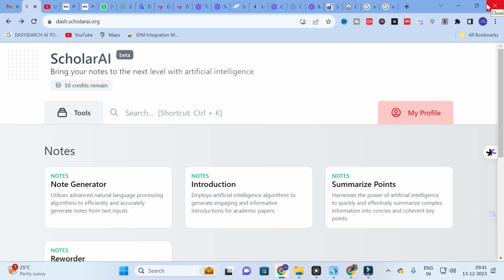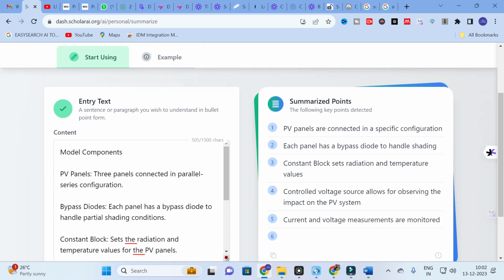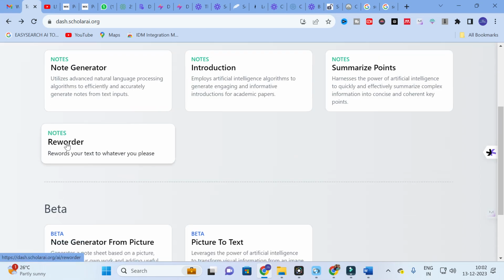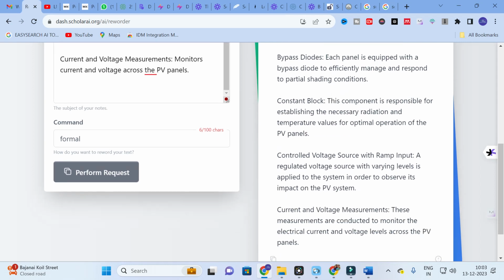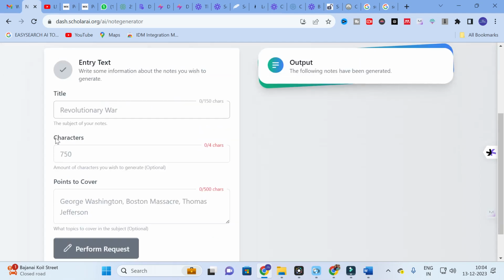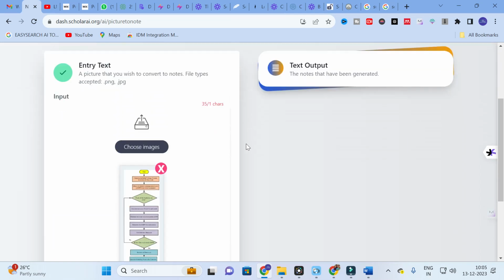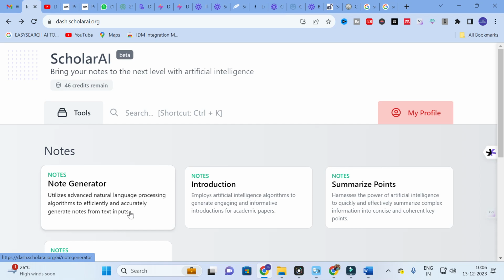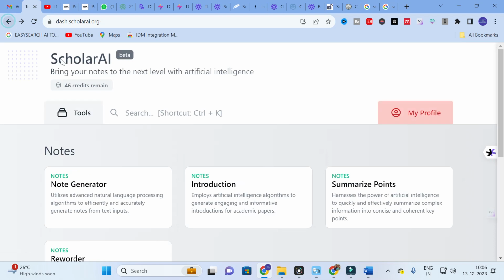Transform Research concept in to Text | Scholar AI | AI Tool for Researchers |Introduction & Reword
LMS AI Tool For Research Transform Research concept in to Text | Scholar AI | AI Tool for Researchers |Introduction & Reword
Unlock the Power of AI in Research Paper Crafting! Join our AI-Powered Research Paper Writing Workshop! 🤖📝
🔔 Exciting News: Online MATLAB Workshop on EV Charging Station with PV and Wind Energy Sources! 🚗🌞🍃
🌟 MATLAB Workshop Alert! 🚀 From Basics to Advanced Applications!

LMS AI Monthly Plan : Rs.99 / $1.2
LMS AI Quarterly Plan : Rs.199 / $2.4
LMS AI Half-Yearly Plan : Rs. 499 / $6
LMS AI Yearly Plan: Rs.999 / $12

Pricing:
1. Plagiarism checking Up to 50 pages - ₹49
2. Plagiarism checking more than 51 to 100 pages - ₹99
3. Plagiarism checking more than 101 to 150 pages - ₹149
4. Plagiarism checking more than 151 to 200 pages - ₹199
5. Plagiarism checking more than 201 to 300 pages - ₹249